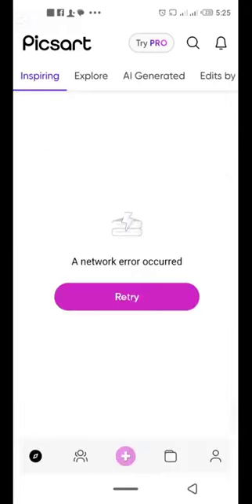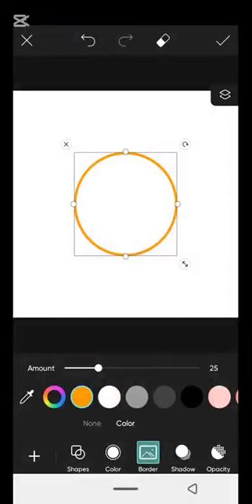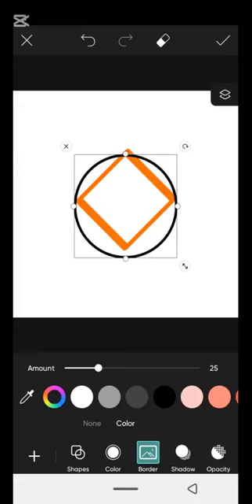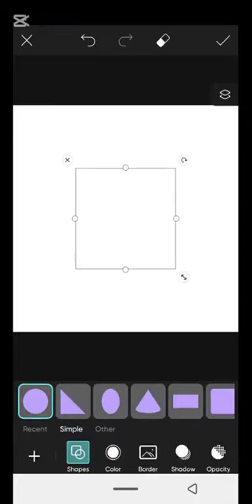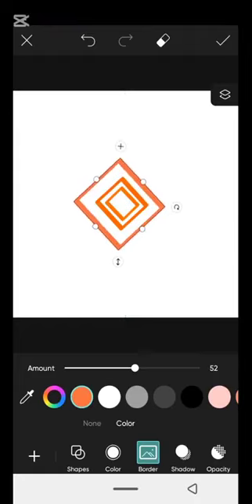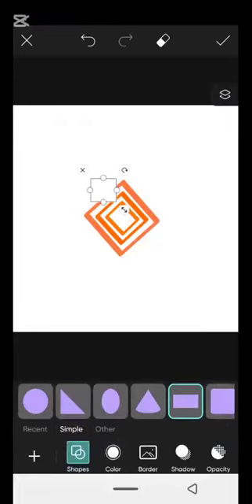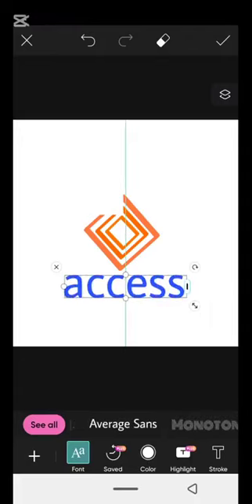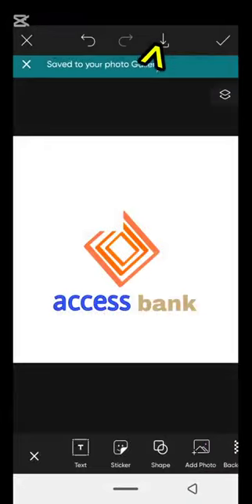PicsArt Graphic Design tutorial:Unleash your creativity, from Basic to Brilliant, Access bank Logo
Access Bank Logo Design